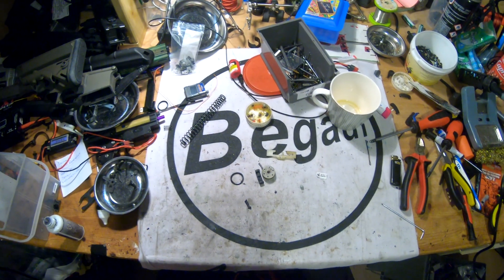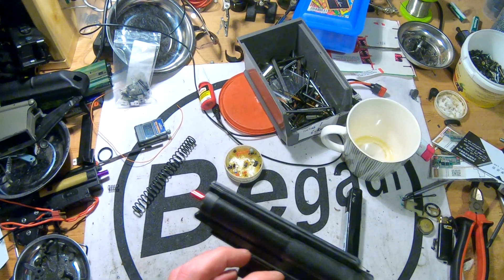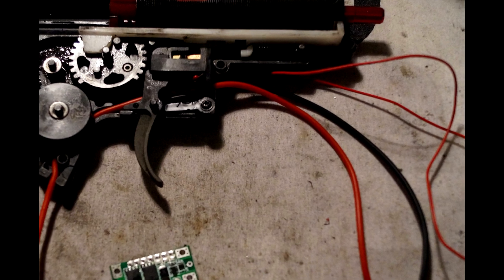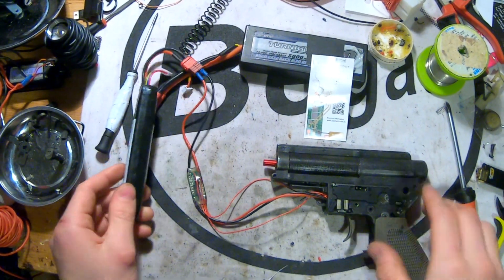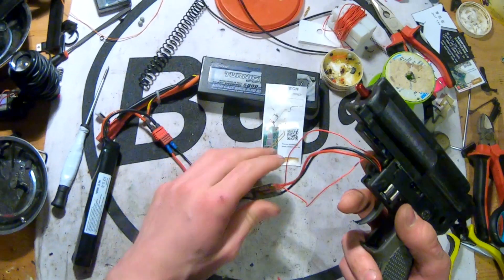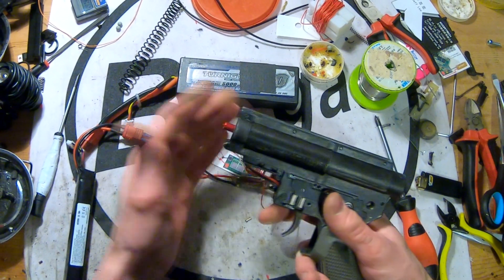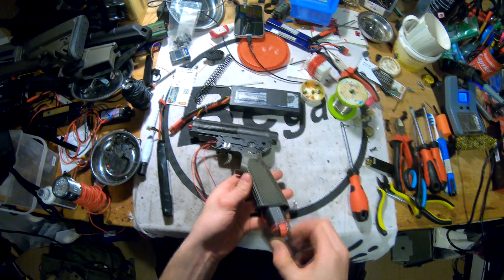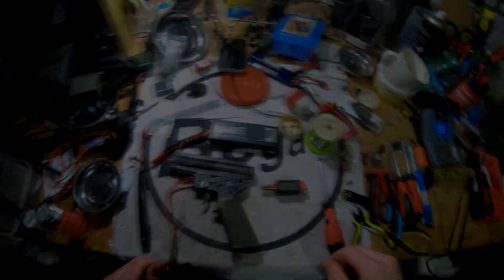New XORTECH-Mosfet stress tested with full tuning-setup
@the IWA 2018 i had the pleasure to meet Mr. Jeff Lee from XORTECH. He provided me two of his new Mosfets - one to test and one to use for myself. Great little thing - thanks a lot!

Mosfet testet with
E&L V2-Gearbox, m160-spring, E&L 170 Hightorque-Motor, Madbull Piston (full steel teeth), SHS-dualsectorgear, awg 18 wires